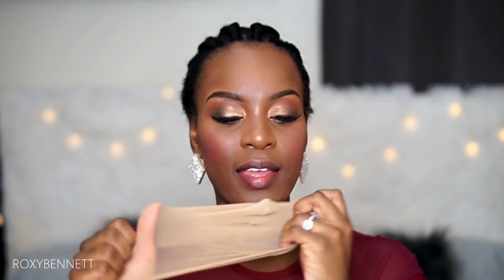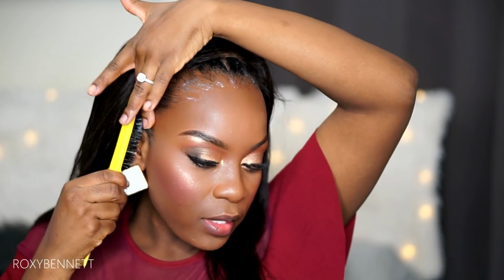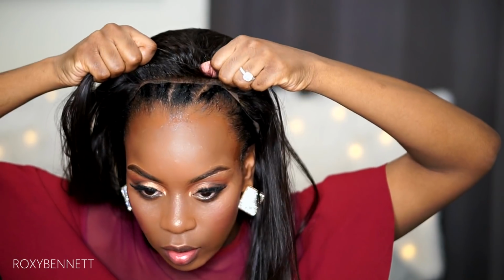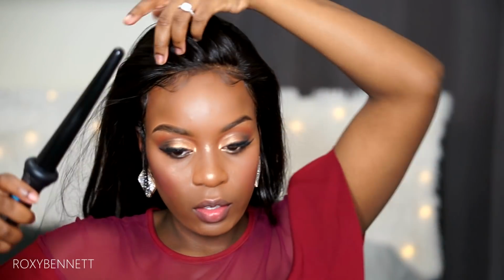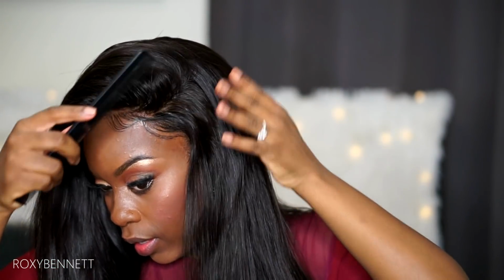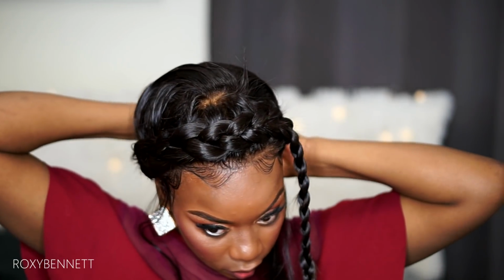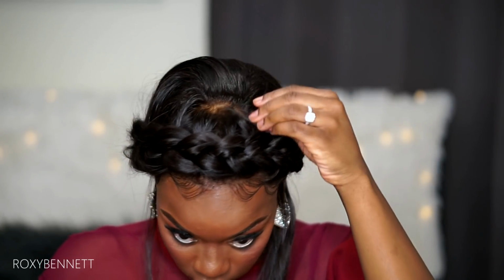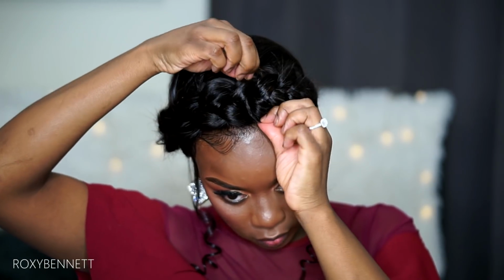Halo Braid On My Lace Wig| Holiday Hair Look!| How I Install My lace wig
Youngbodzy - The Rebirth